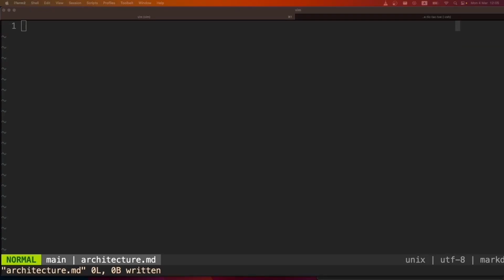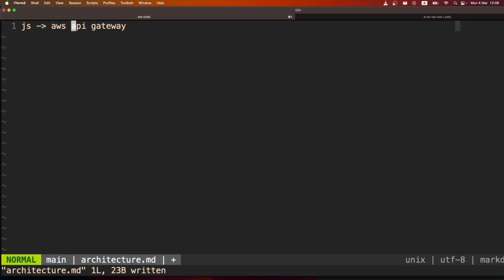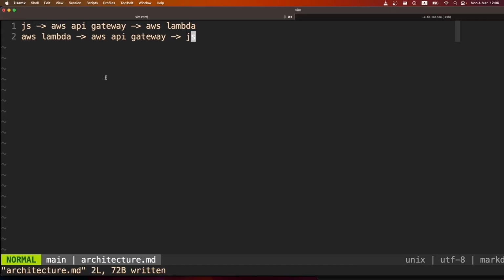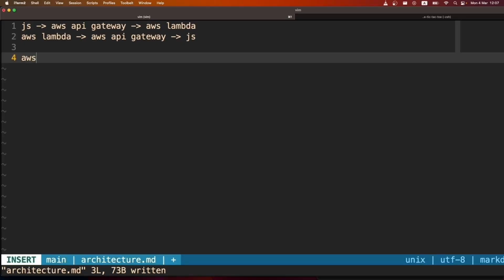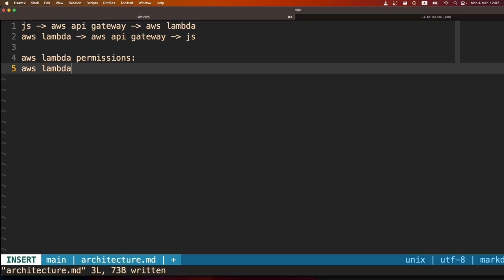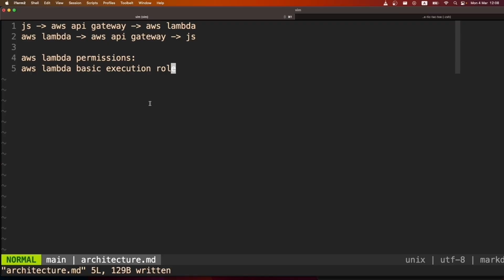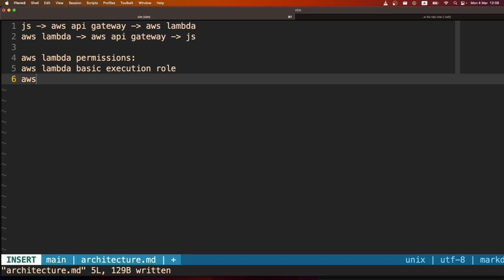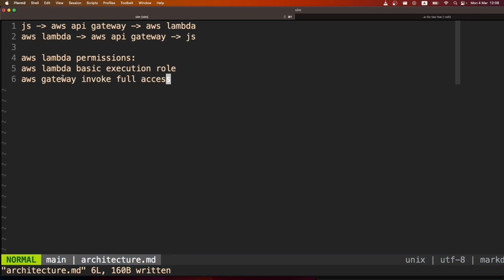AWS Serverless Course - System Design Overview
In this video, we'll cover the system design overview and walk through exactly what we'll be building throughout this section.

github: Balta-zar/tic-tac-toe-course